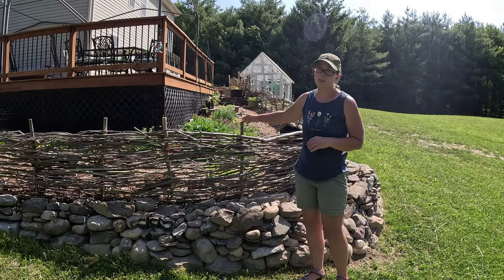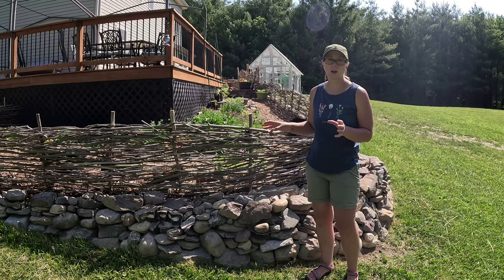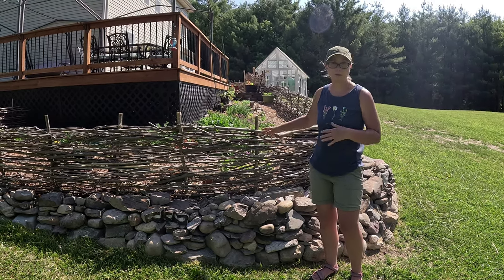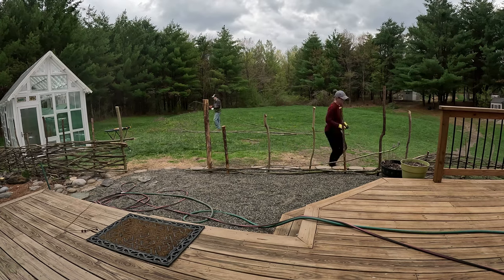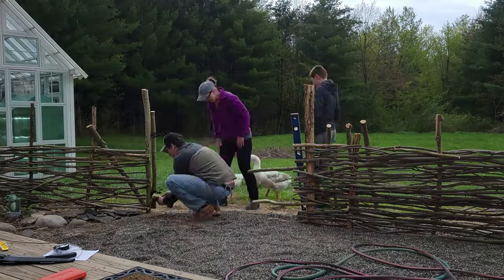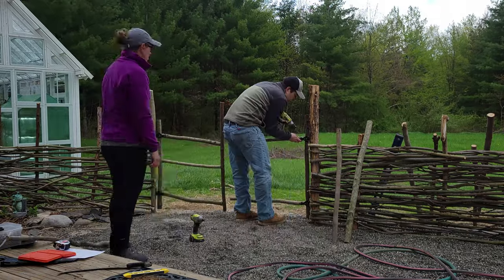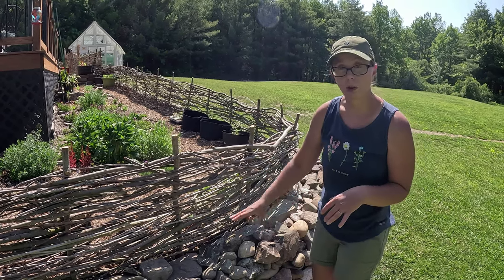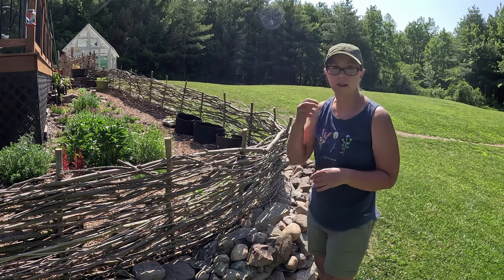Wattle Fence :: What is It & How to Build Your Own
Rochelle provides a brief overview of the basic steps that she took to create a wattle fence - a necessity in order to keep the chickens and geese out of our herb and flower garden.